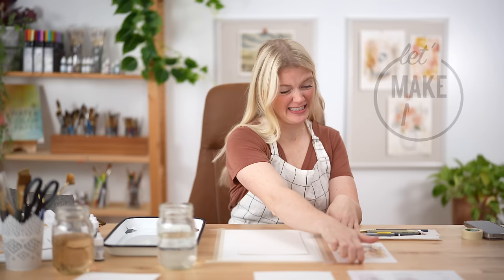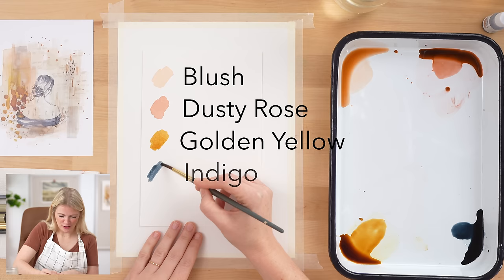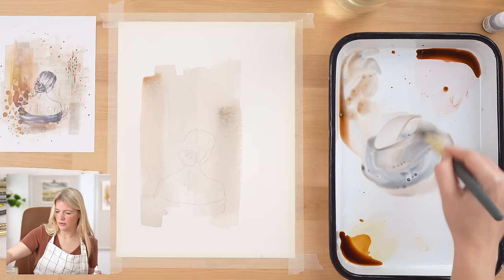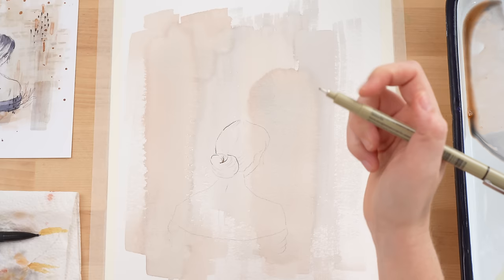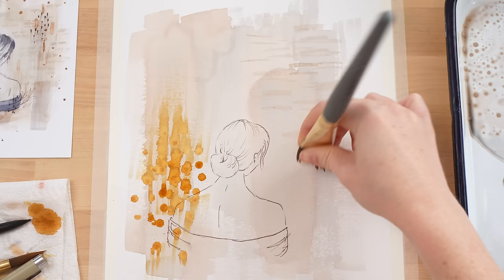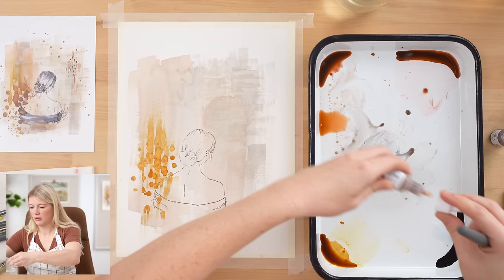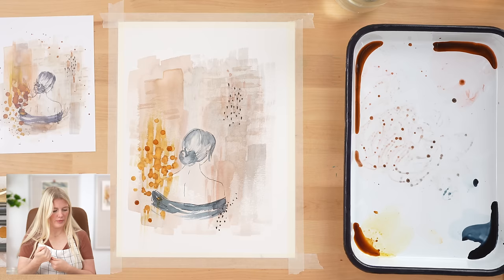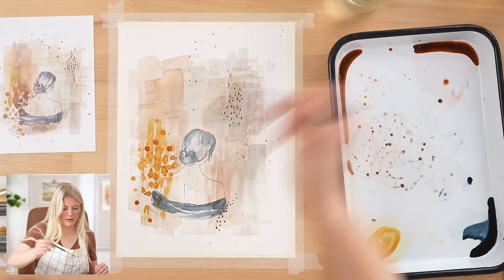How to Paint a Loose Portrait | Ink and Wash Watercolor Painting by Sarah Cray & Let's Make Art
Experiment with strong & soft marks to create textural interest. Create a stylized portrait using layers, texture, and mark-making. Let your creativity soar as you play with the dry brush technique, practice sketchy marks, and allow yourself to just let loose.

Chapters & Timestamps
00:00 - Welcome & Hello
01:20 - Steps
01:48 - Supplies & colors used  (Blush, Dusty Rose, Golden Yellow, Indigo)
05:13 - Oath
05:37 - Step 1: Paint a background wash
09:12 - Step 2: Outline the figure using a pen
11:40 - Step 3: Layer with texture & mark making
17:46 - Step 4: Paint hair; add pen marks
22:52 - Step 5: Add leaves & textural elements